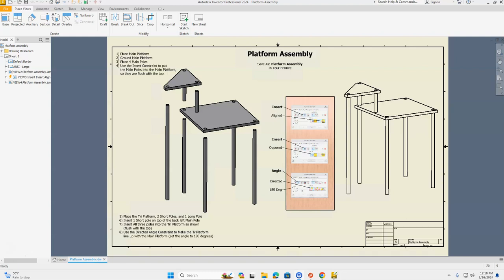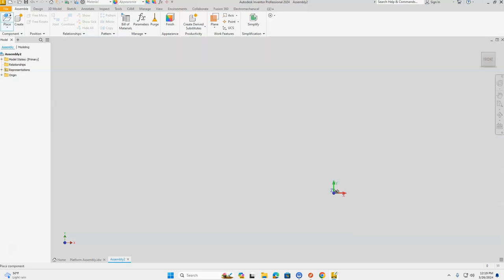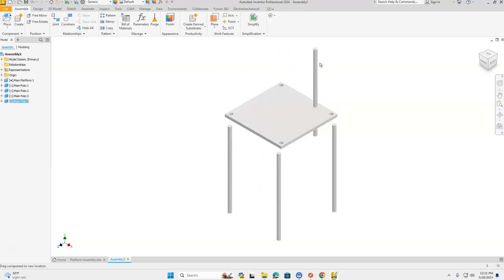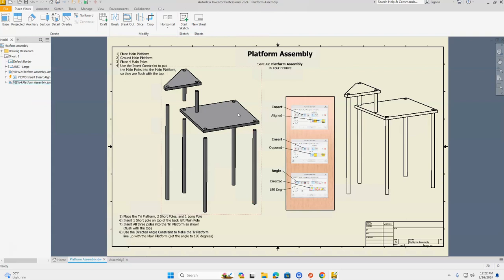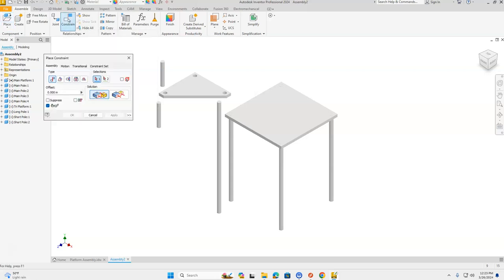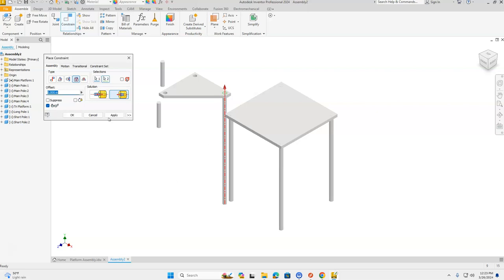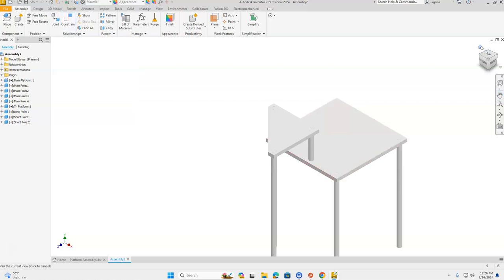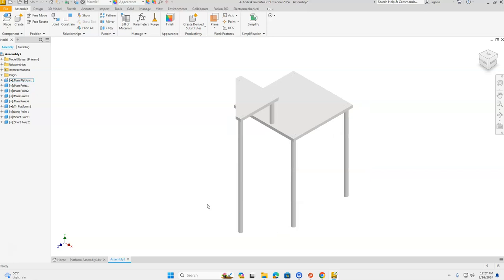Platform Assembly 24